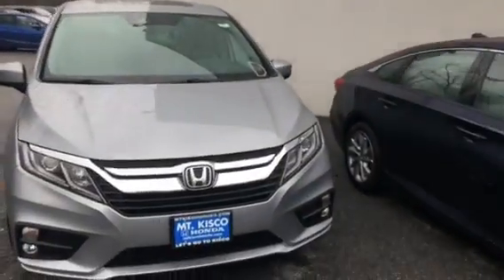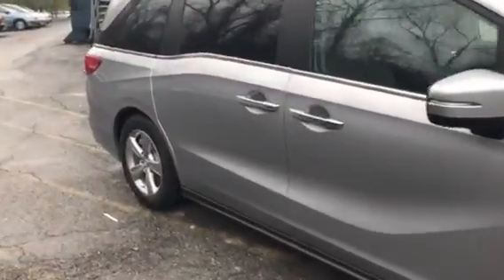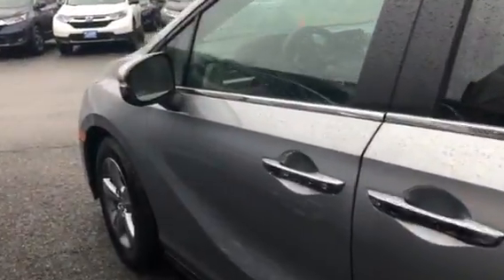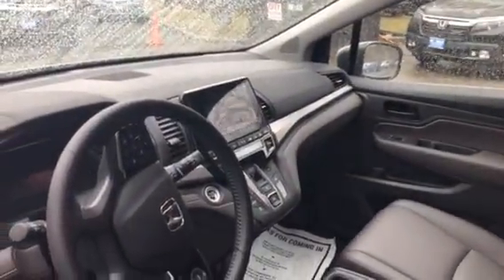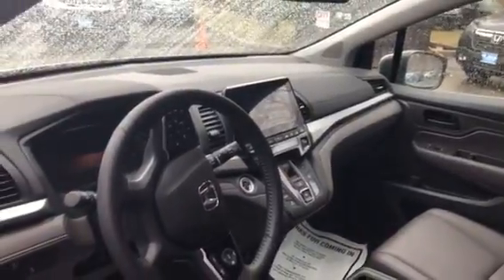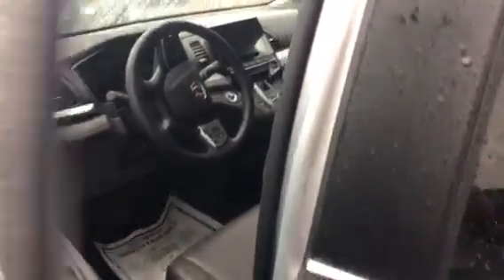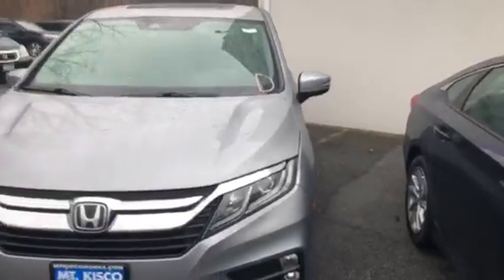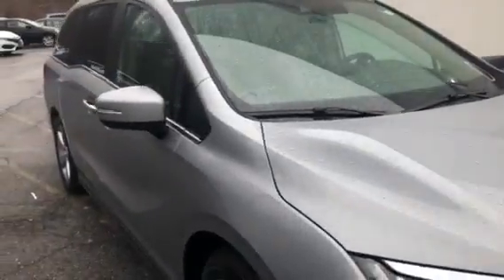18 Odyssey EXL for Dan byJosh